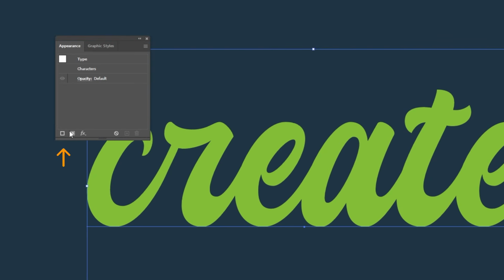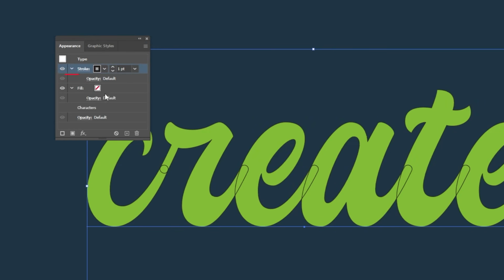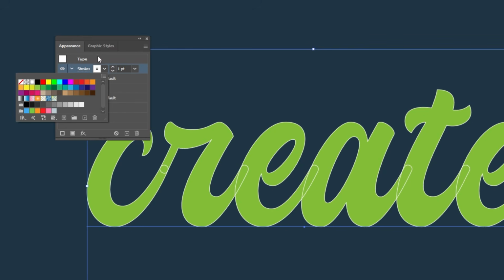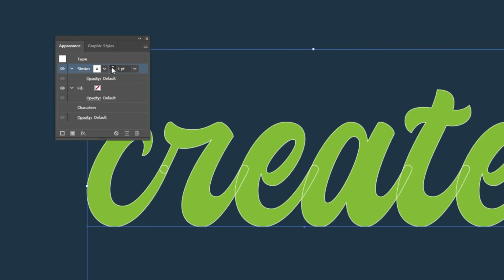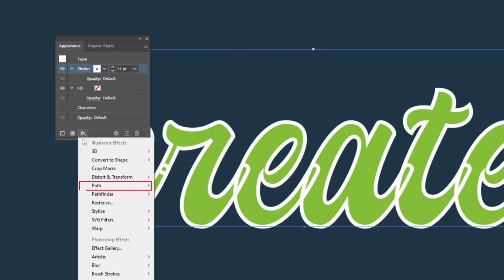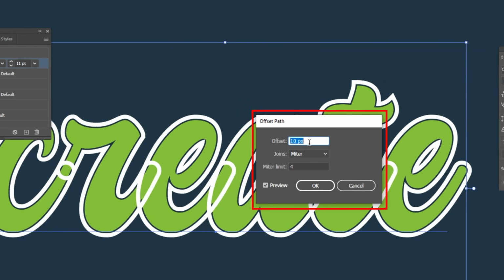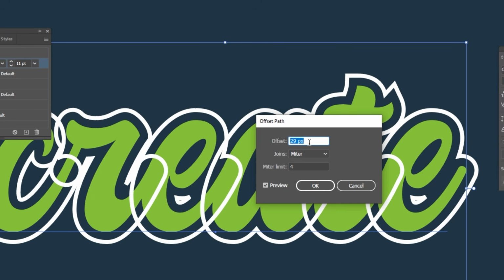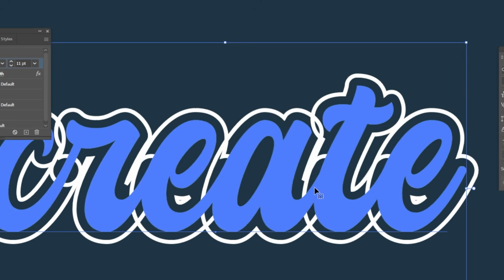Text Effect in Illustrator - 1 MINUTE tutorial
In this tutorial, I will show you how to create this text effect in adobe illustrator.

0:00 Create text in Illustrator
0:16 Apply appearance styles
0:32 Offset the path
0:51 Finalize and subscribe